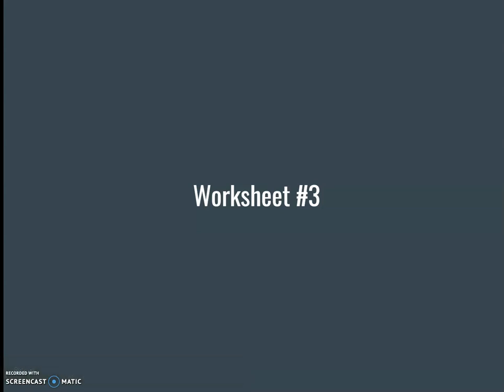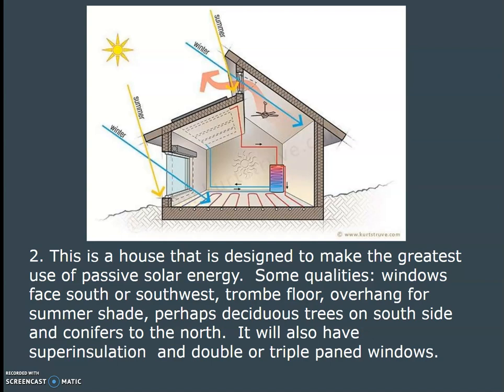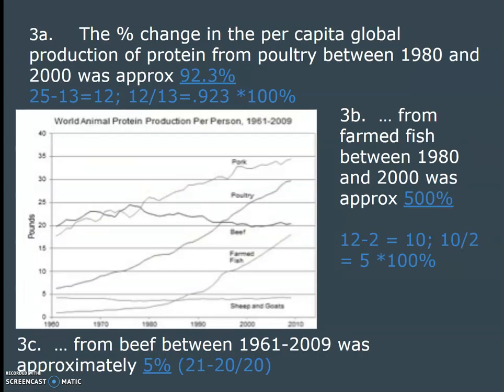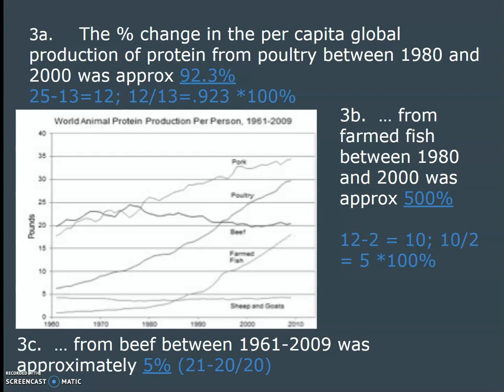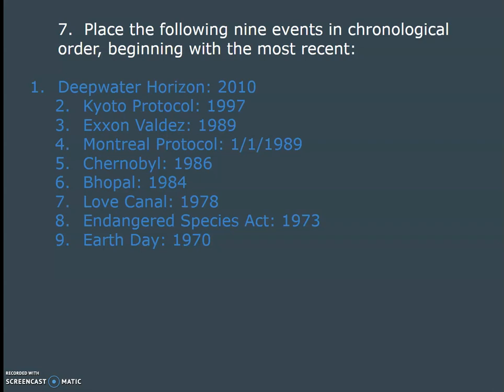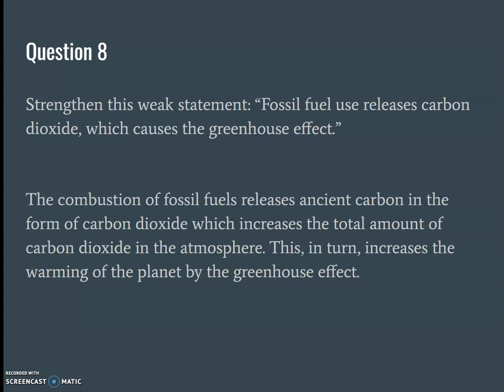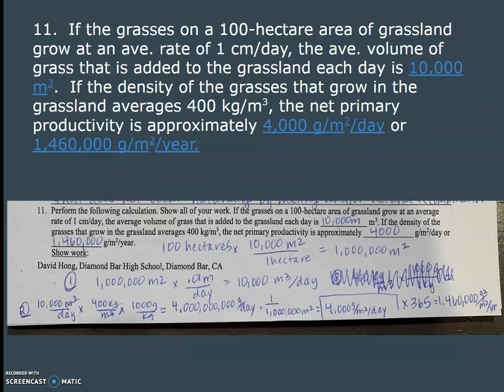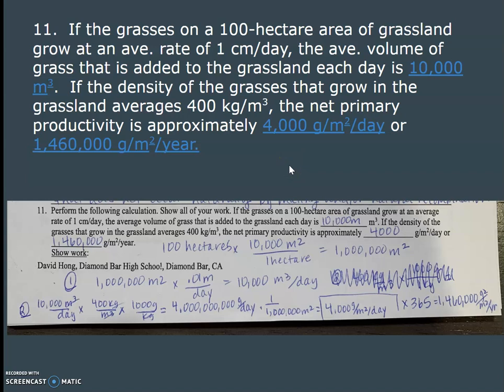Review packet WS 3 Part 1